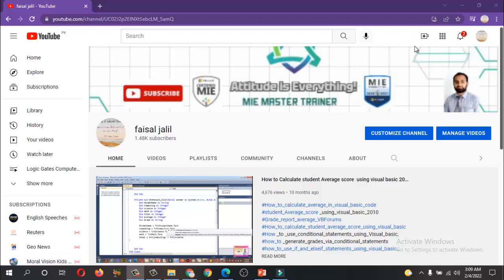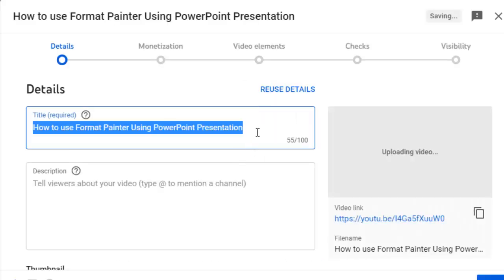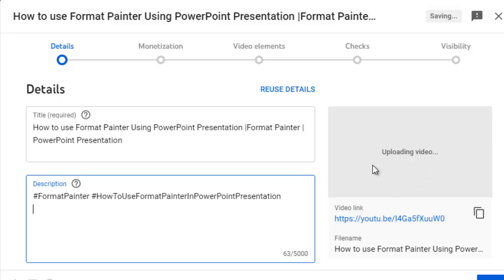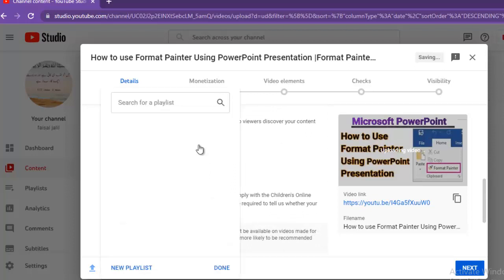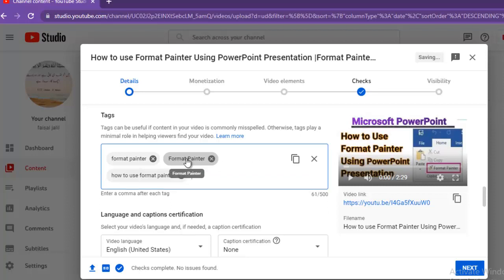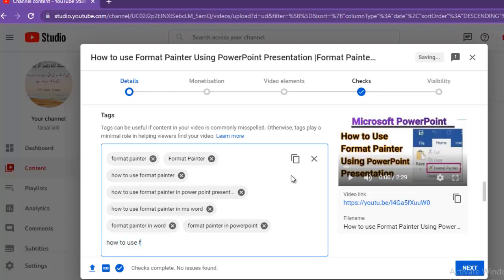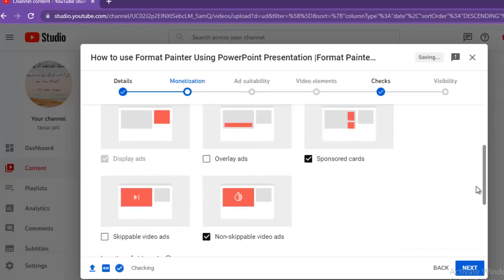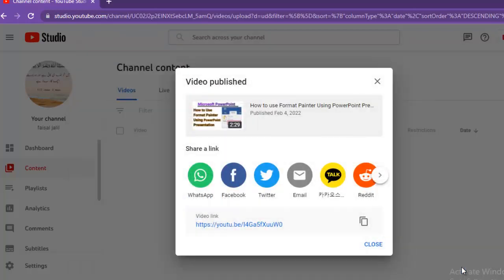How to Upload Video on Youtube Channel For Beginners | Turn On Monetization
How to Turn on Monetization on your video
How to add thumbnail